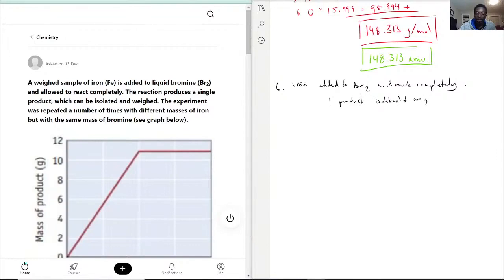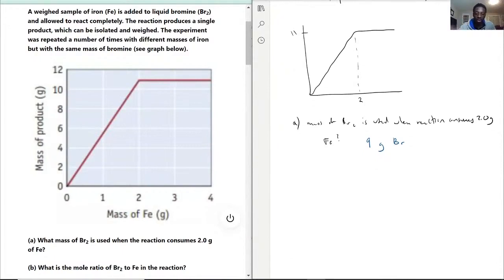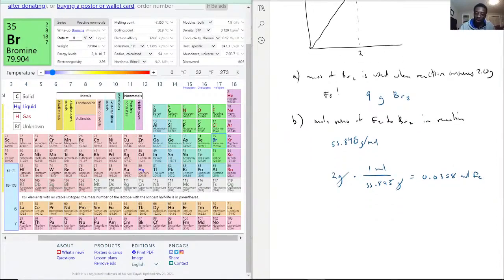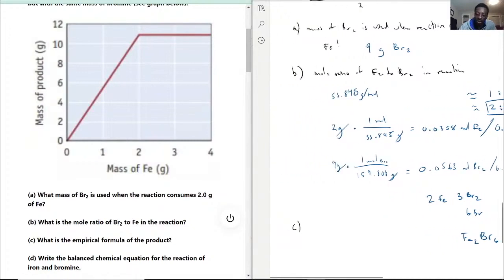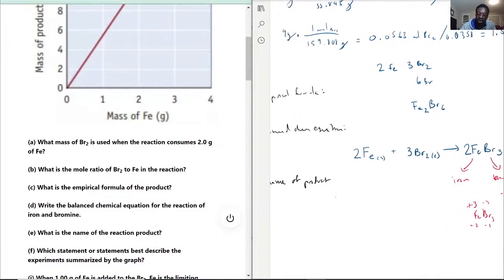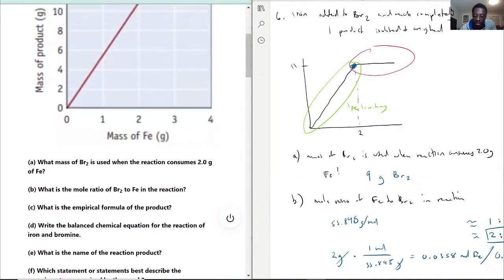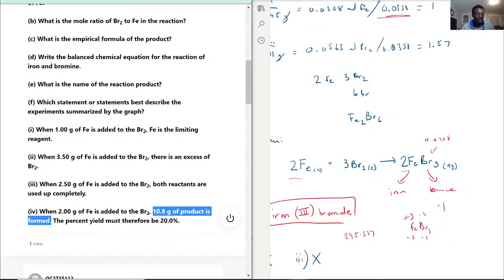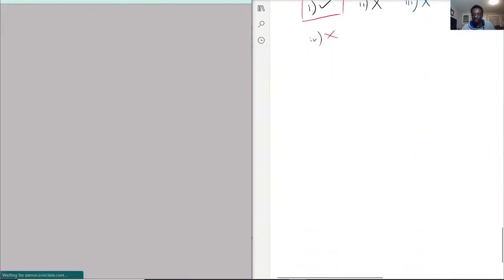A weighed sample of iron Fe is added to liquid bromine Br2 and allowed to react completely The